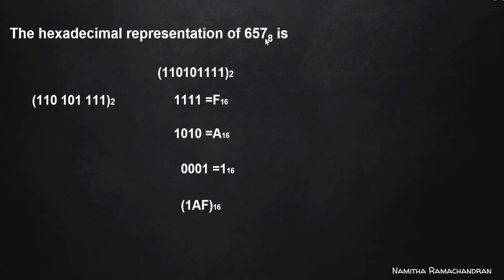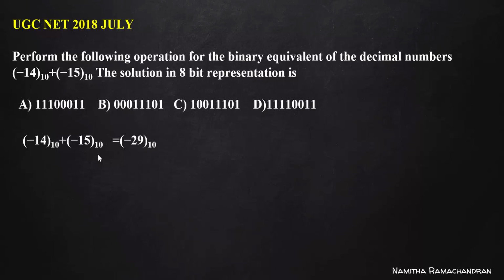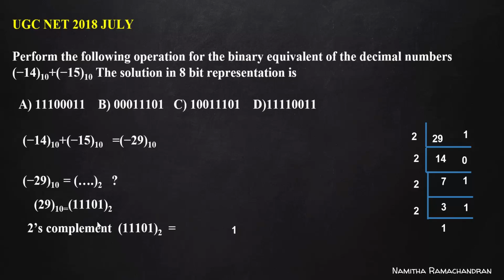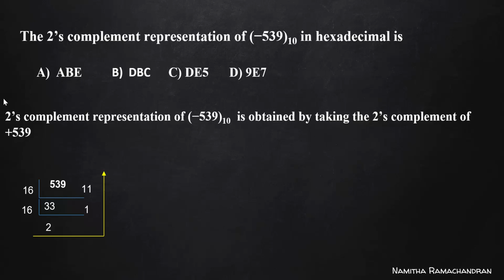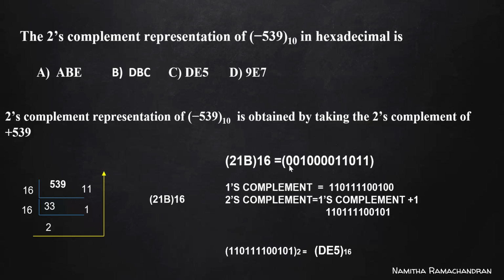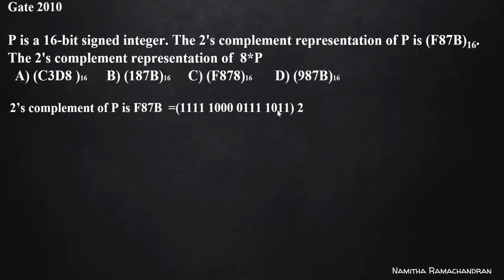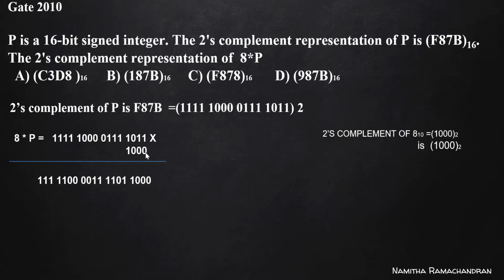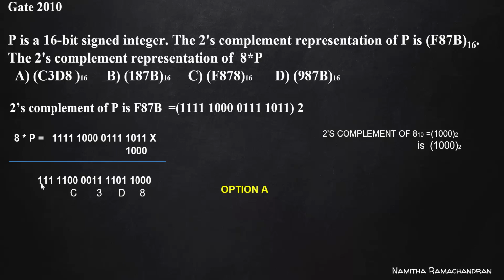GATE/NET QUESTIONS ON NUMBER SYSTEM-PART 2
GATE and NET  questions with solutions related to NUMBER SYSTEM